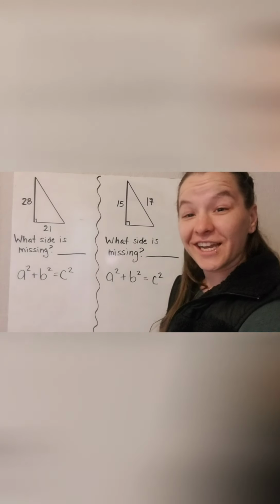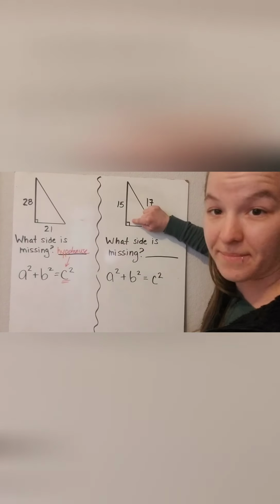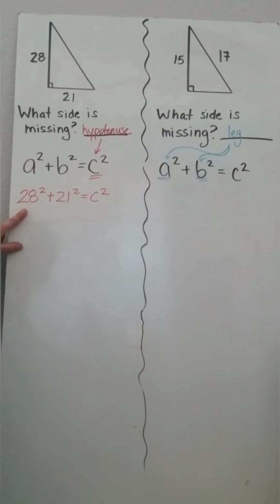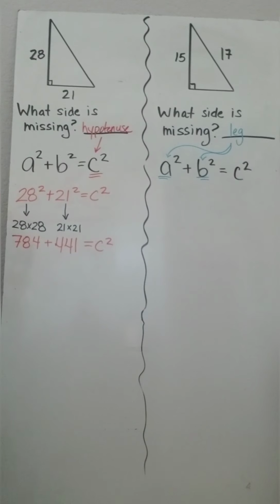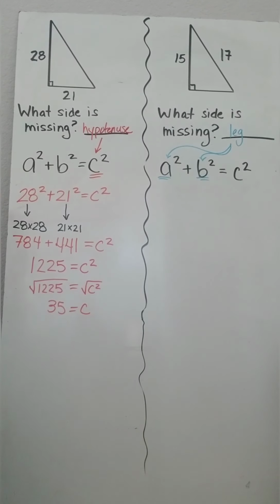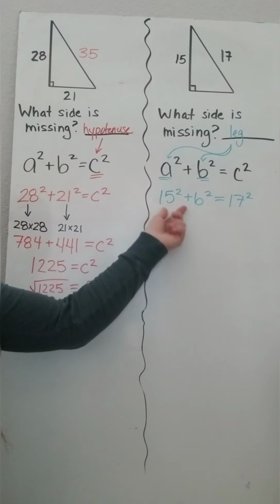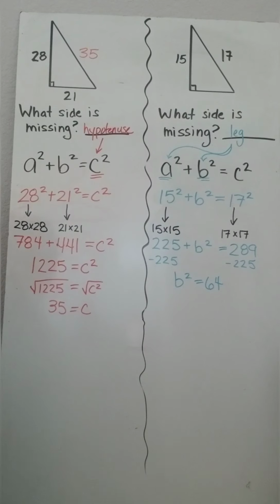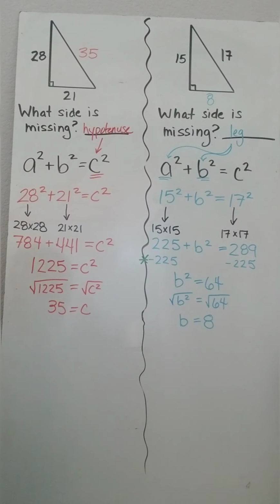April 8th Check In - Common Mistake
Explaining a common mistake made on Exit Slips. Working through two problems. One problem we are finding the length of the hypotenuse, the other problem we are finding the length of the missing leg.